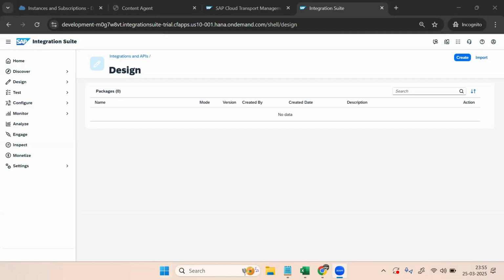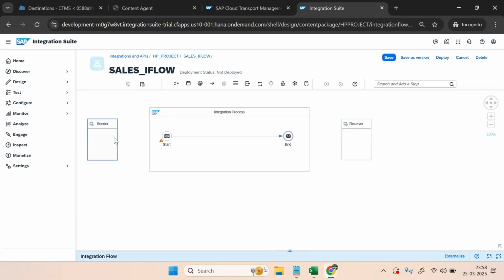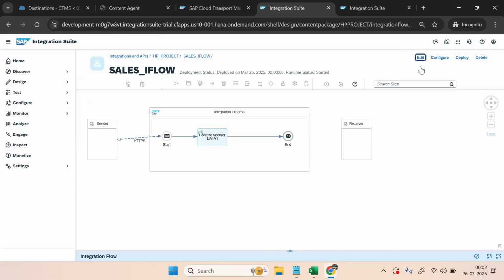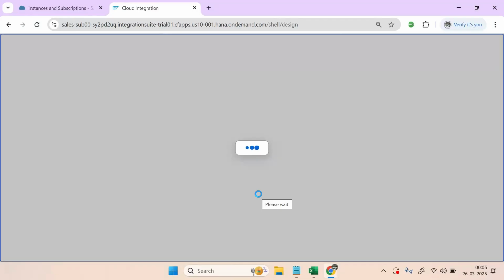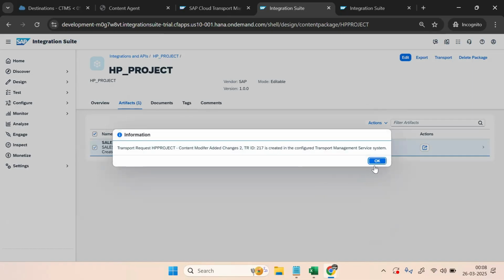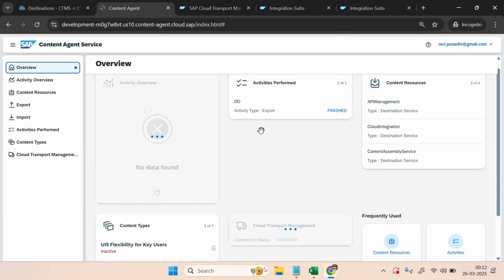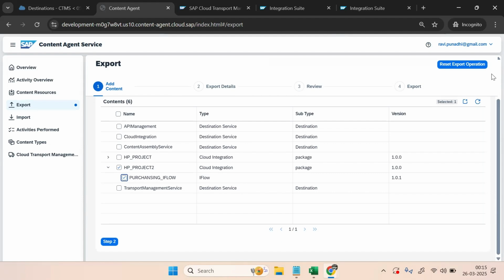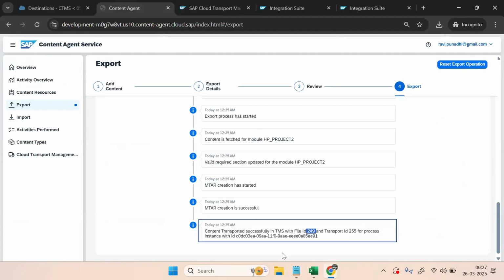SAP CI CTMS PRACTICALS PART4